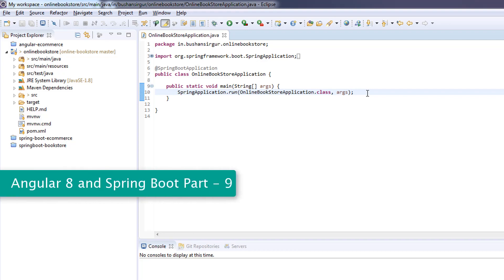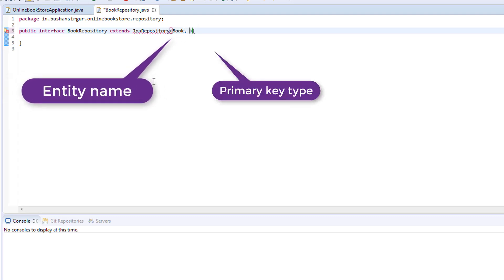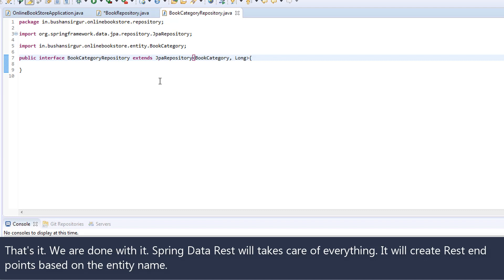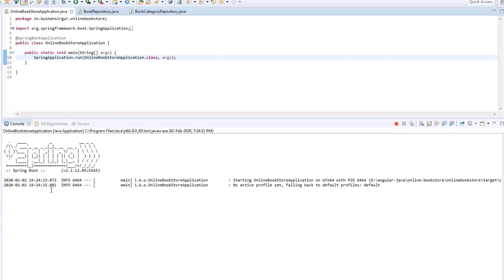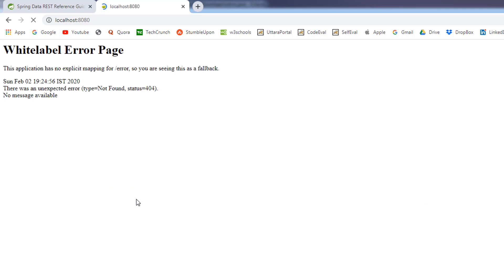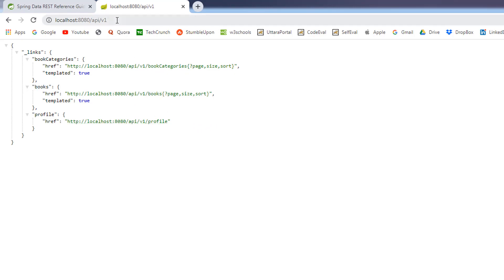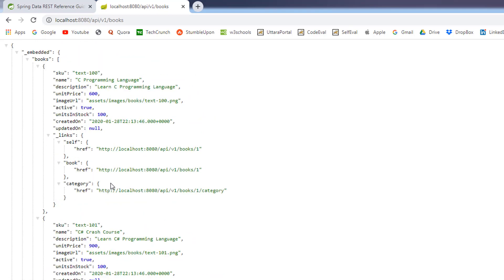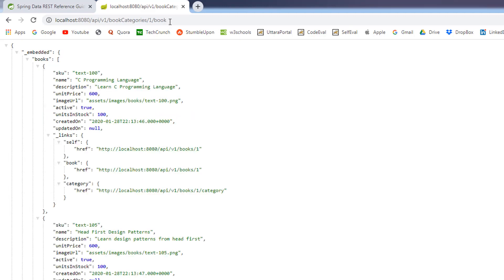Angular 8 and Spring Boot Part 9 Create rest repositories for book and category entity 2020 05 15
Full Stack Developement : Book Store with Angullar 8 in Front-end and with SpringBoot in Back-end.
Developed by sir Bushan Sirgur.